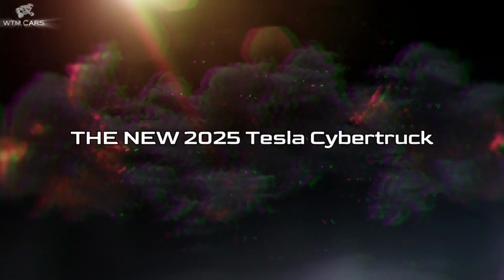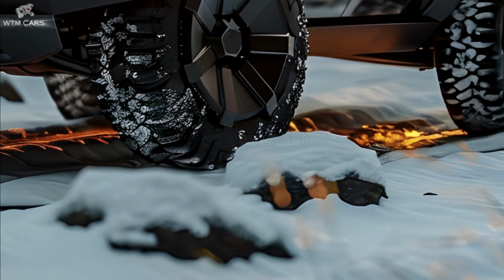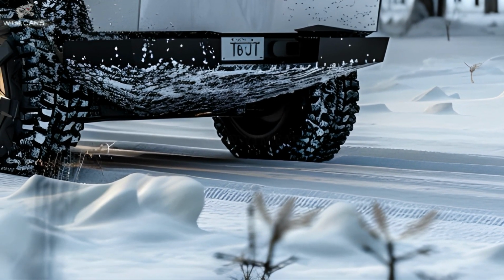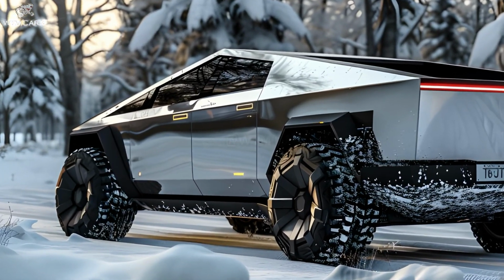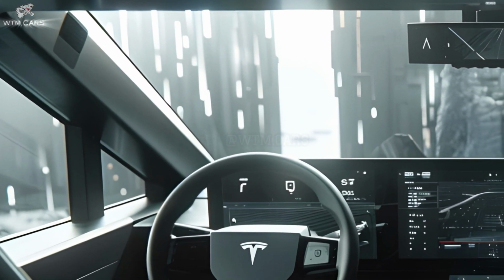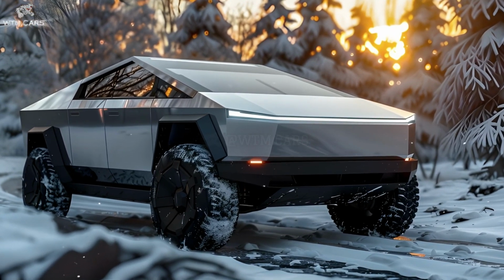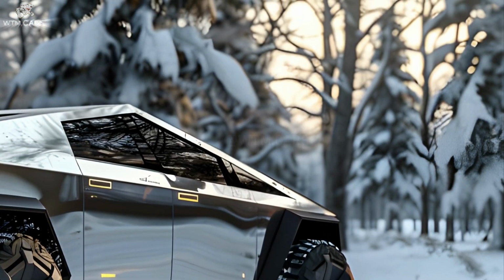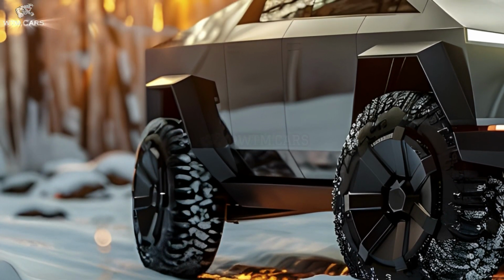Introducing the 2025 Tesla Cybertruck: The Electric Truck of the Future!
The Tesla Cybertruck, which will be released in 2025, is the electric truck of the future. It will push the limits of innovation and redefine what it means to operate an electric vehicle. In the following video, we take a comprehensive look at the revolutionary design, unrivaled performance, and cutting-edge technology that distinguish the 2025 Cybertruck from any other truck now available on the market. With this in-depth study, you will be able to have a better understanding of what it is about the Cybertruck that makes it such a game-changer, regardless of whether you are a Tesla devotee or a newcomer to the world of electric cars. The future of driving is about to be experienced, so be ready!

At long last, the truth has been brought to light! A wonderful piece of machinery that is powered by hybrid technology is the 2025 Cybertruck. This brand-new model is ready to bring about a change in the world of automobiles due to the fact that it possesses an extraordinarily luxurious cabin and outstanding performance. Photographs shot by secret agents At WTMCARS, you can learn everything there is to know about the 2025 Cybertruck, and you can also have a taste of the kind of driving that will be the standard in the years to come!